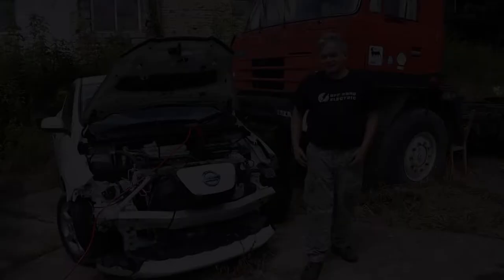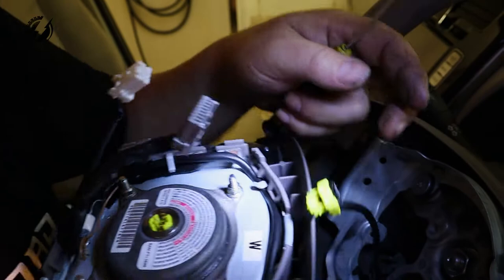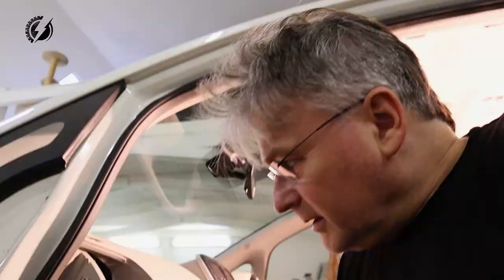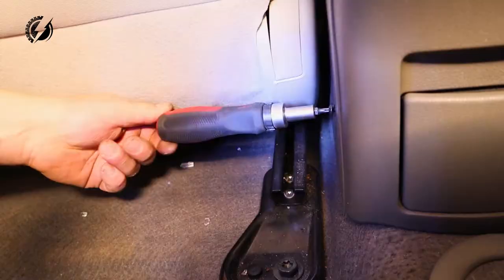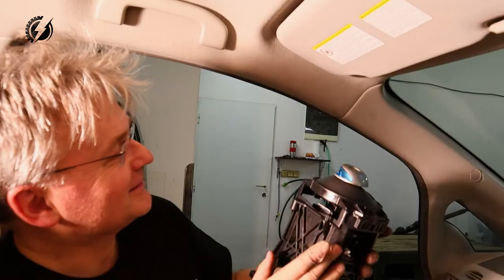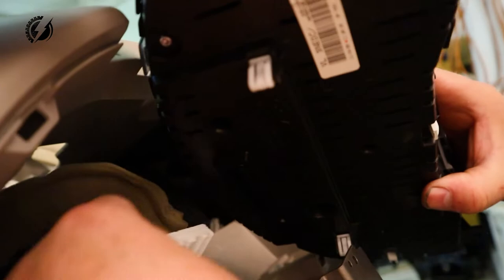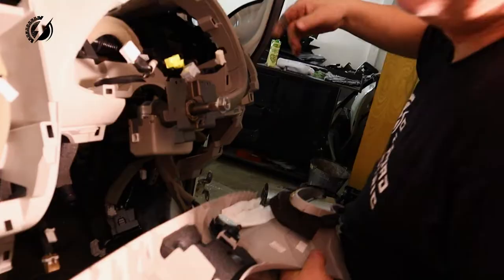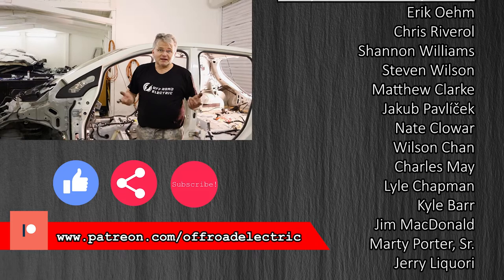EP41/1 Best Off Road Electric Monster Truck Build-Leaf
Hi, I am building  an extreme off road 4-motor monster truck with the performance of the sport's car, for people with low budgets. Watch the trailer video and the explanation video to understand the full scale of it!  In this episode, we continued to dismantle the first Leaf, and we almost finished the interior!  Don't miss our other episodes, it is a lot of fun!  You can help to support this channel with small contributions through the Patreon, Paypal, or payment to our bank account via links below, and you can get a lot of benefits from it!  Or, you can order our black t-shirt (only $25 each including the shipping from Europe).

Host: Peter Cifka
Camera: Miriam
Editing: Libor Kilnar
Graphic design: Studiovacek.cz

Category
Autos & Vehicles